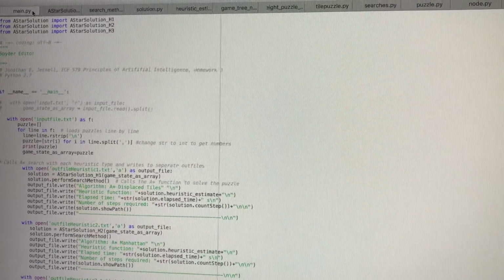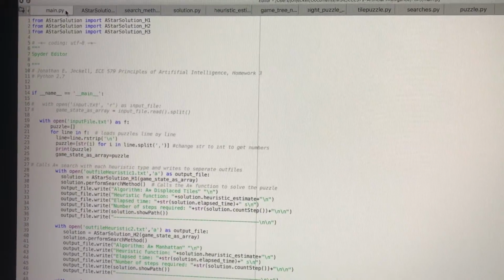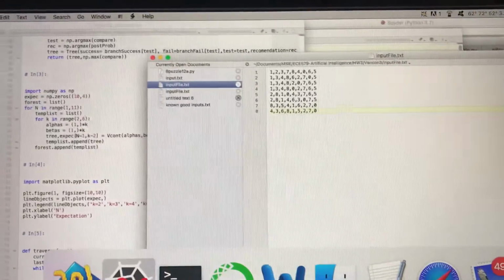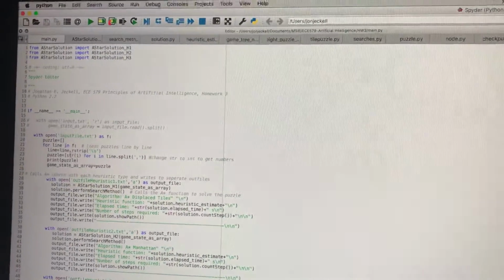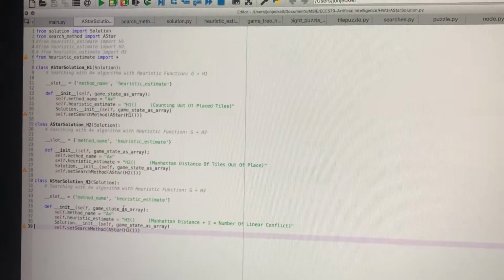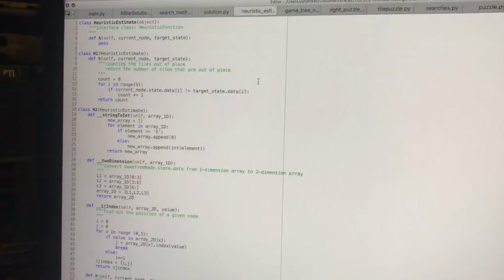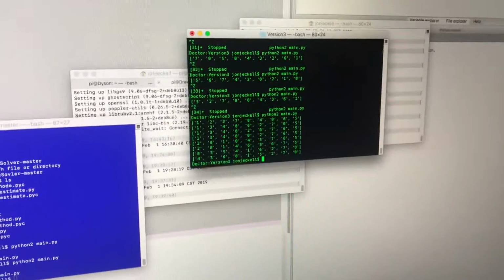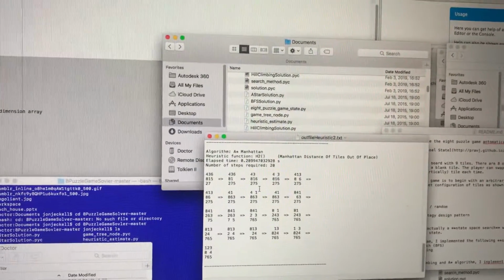February 18, 2019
Solving the 8 puzzle with the A* search in Python